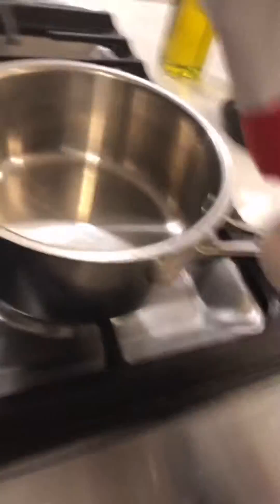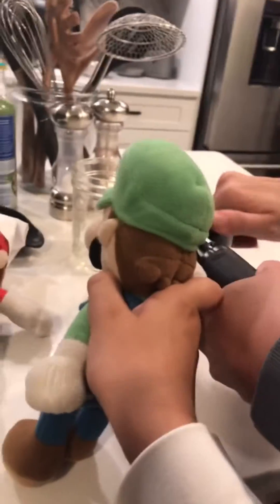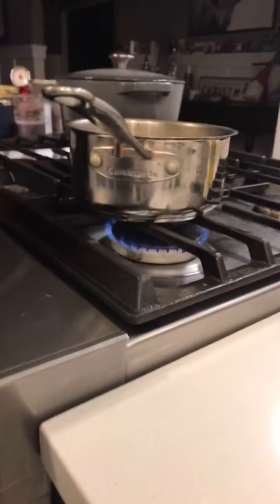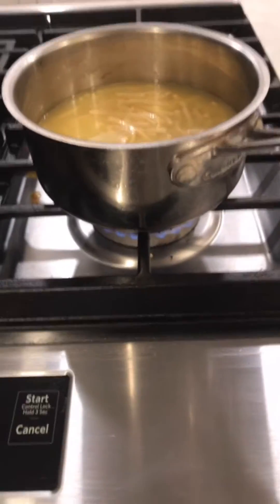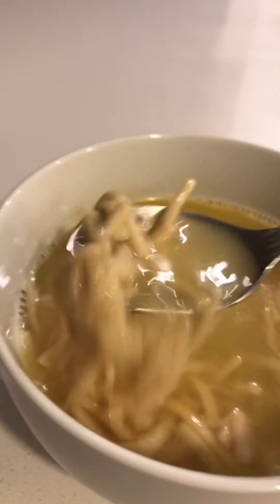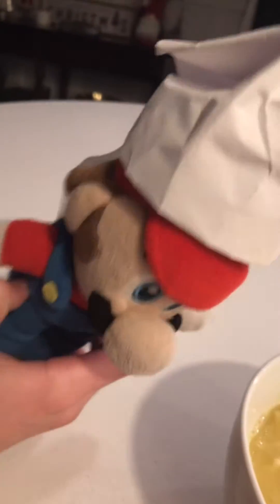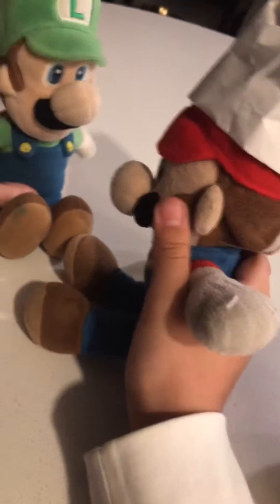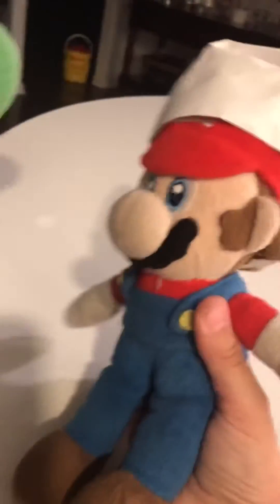Cooking with chef Mario episode 1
Luigi cooks with Mario they cook chicken noodle soup.